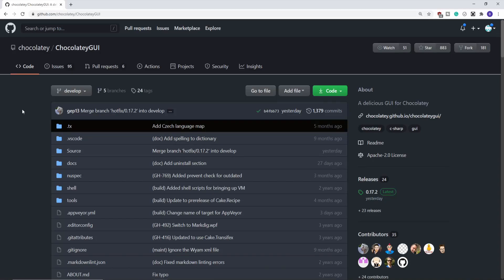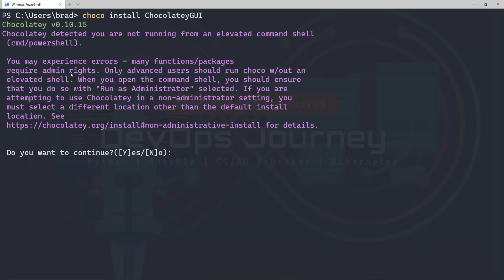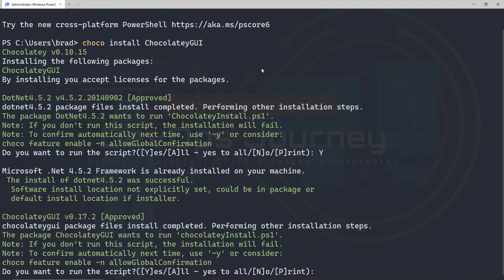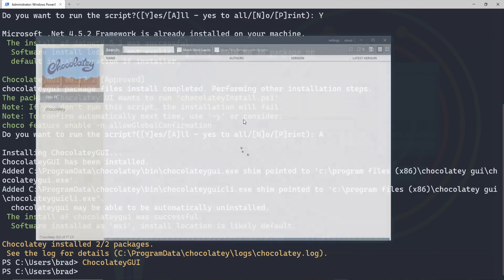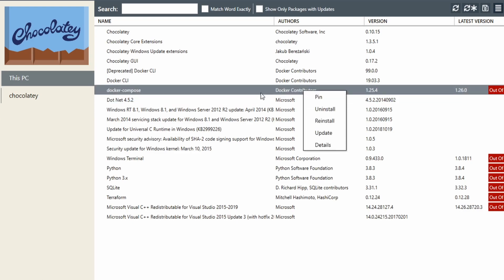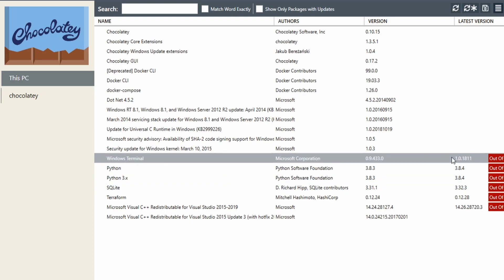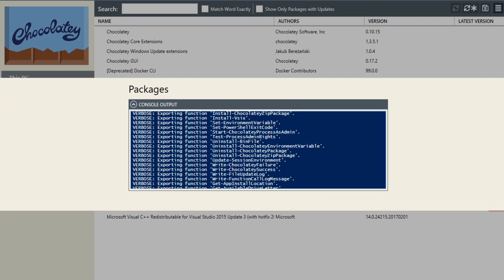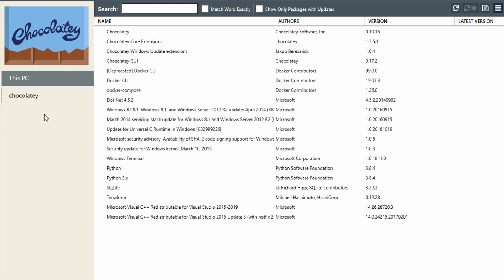Windows Devops - Install Windows Packages with the Chocolatey GUI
In this video, we will go over how to install and use ChocolateyGUI.